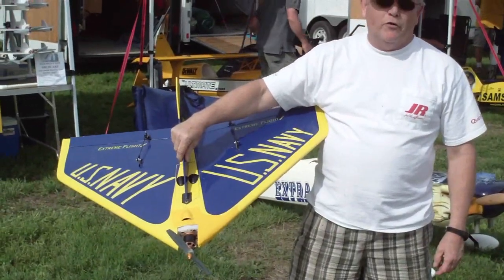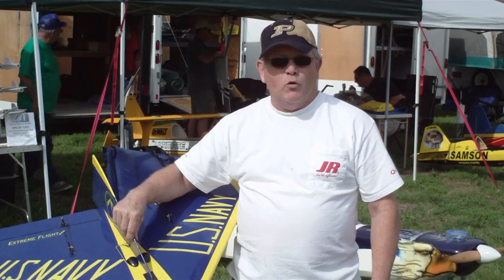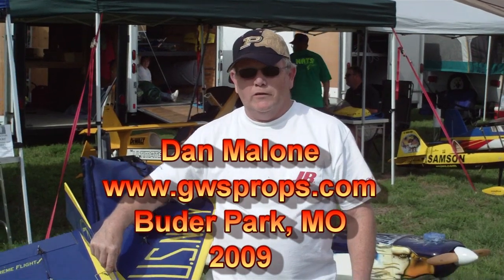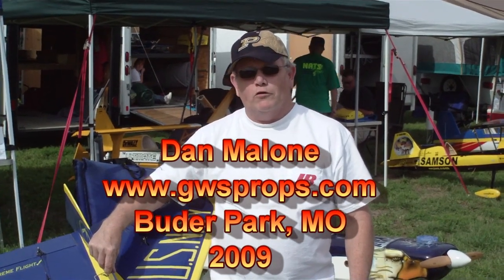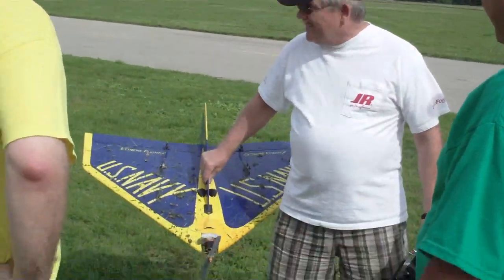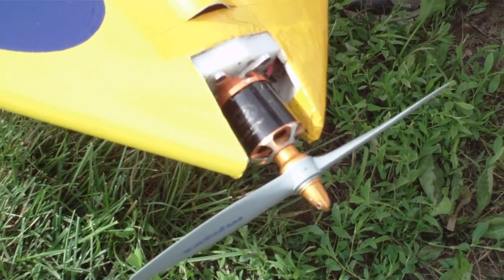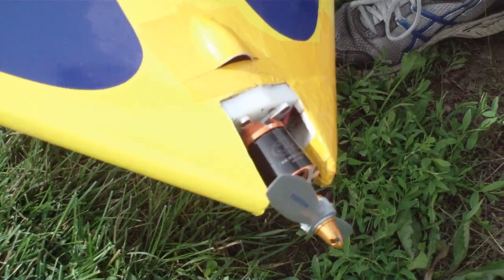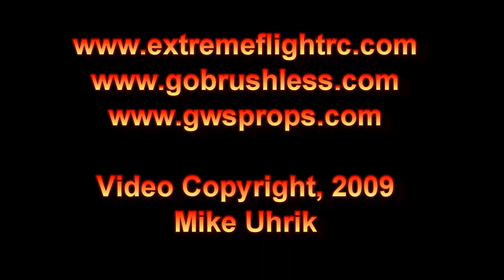Extreme Flight Outlaw Fast Brushlesss Electric Conversion in HD!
Incredible brushless electric conversion of an Extreme Flight RC Outlaw flying wing by Dan Malone with a modified Scorpion Motor with extended motor shaft mounted on a nylon block with an auxilary shaft bearing.  6S, 5000 mAH lipoly battery, Graupner 9X6 nylon prop.  Dan says he's flown this plane as fast as 189mph since this video was made in June, 2009 at the Buder Park RC Extravaganza.

Video with a Sony Webbie handheld HD camcorder and edited with Cyberlink Power Director 7.  File upload is WMV 9 HD Standard.